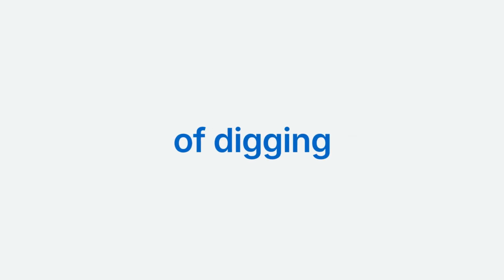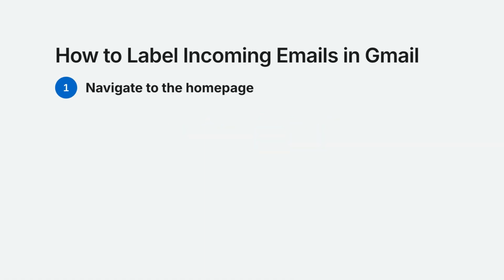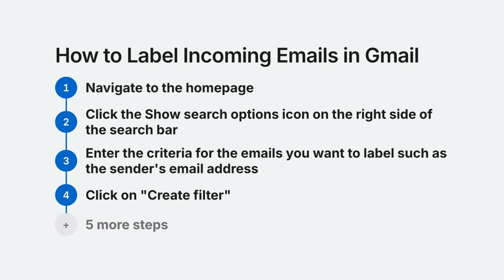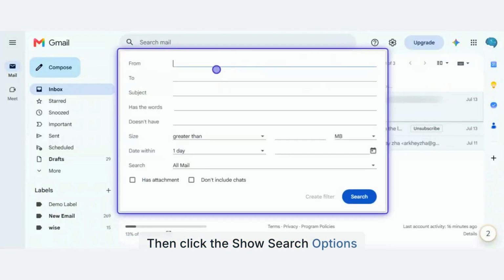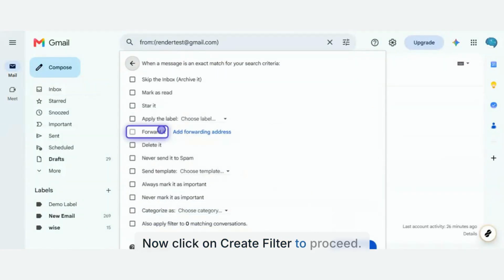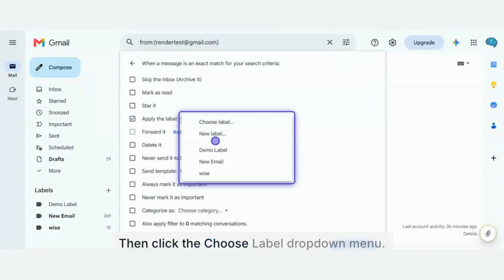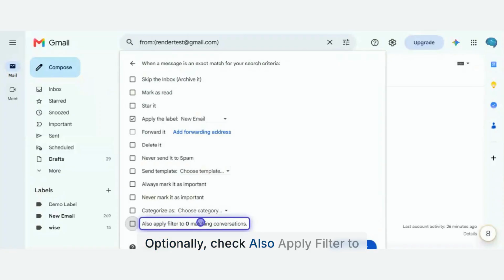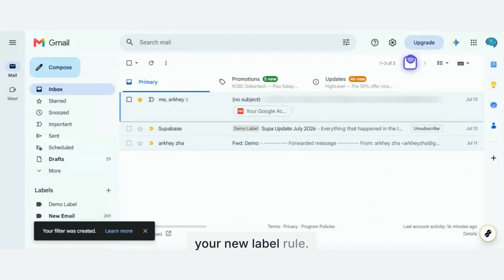How to Label Incoming Emails in Gmail (Tested)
In this video, we discuss how to label incoming emails in Gmail, a simple process that can save you time and keep your inbox organized. We'll show you how to set up automatic labeling using filters, so you can easily manage emails from specific senders or with certain criteria. Whether you're looking to auto-label incoming emails or create a filter to label new messages, this guide covers it all. By the end, you'll be able to apply labels to incoming emails automatically, making your Gmail workflow more efficient.

00:00 Introduction to Auto-Labeling
00:19 Creating a Gmail Filter
00:36 Applying and Choosing Labels
00:55 Saving Your Label Rule